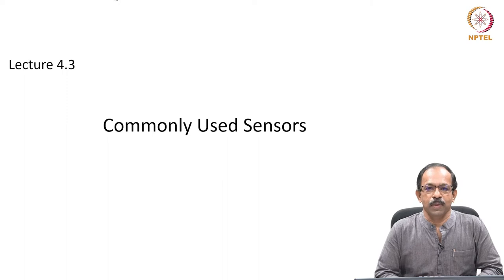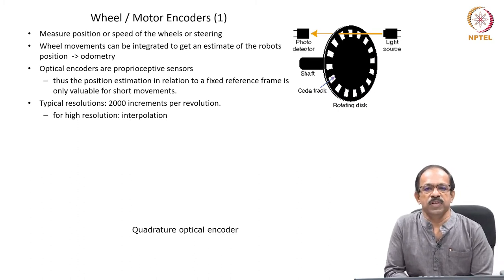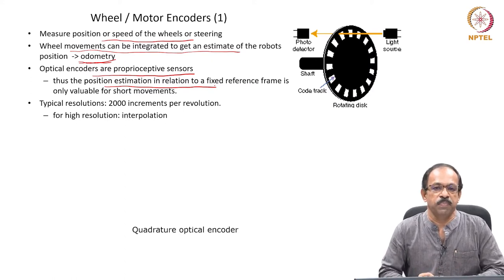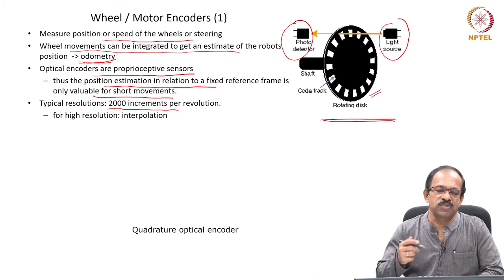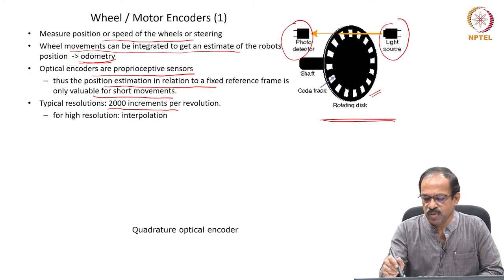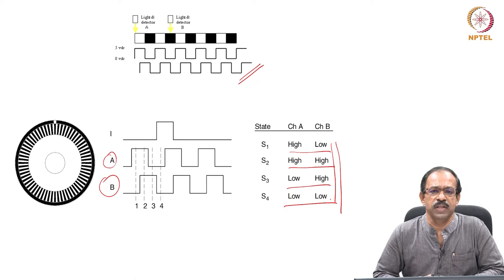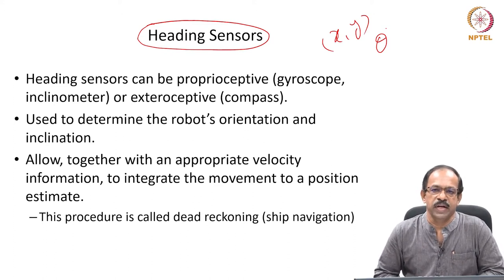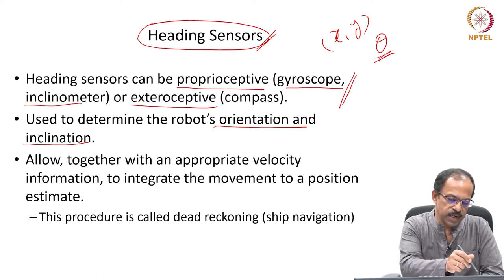mod04lec21 - Commonly used sensors 1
Working principle of sensors, resolutions of encoders, dead reckoning, gyroscope or inclinometer, Hall effect or magnetoresistive sensors.